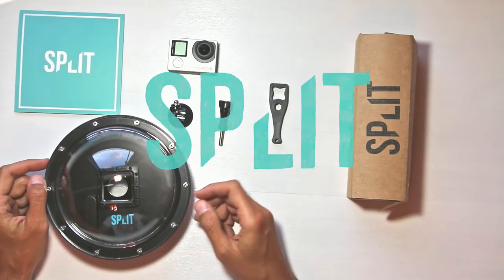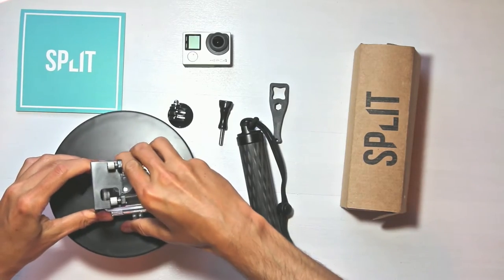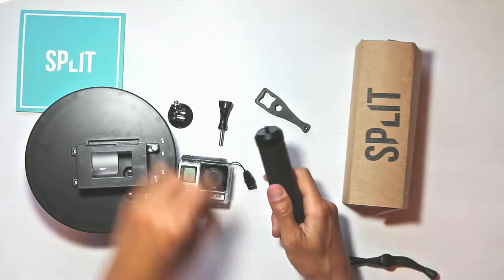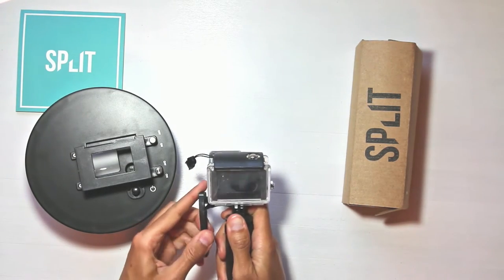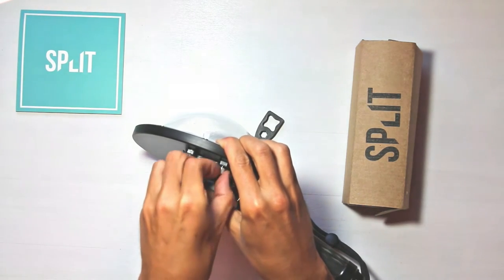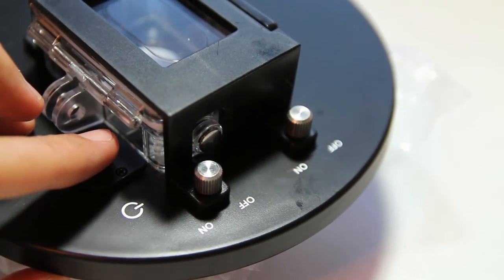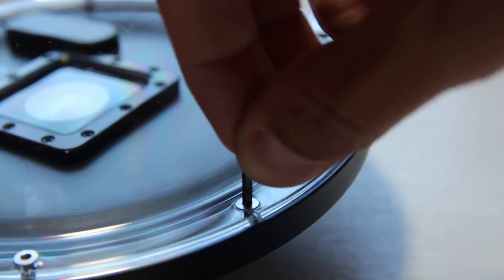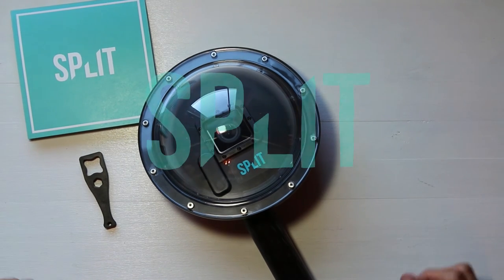How to Use the Split Dome Port for GoPro Camera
Learn how to assemble your SPLIT dome port and how to use it correctly following these instructions.
To get your own SPLIT dome port and for more dome photography tips and trick

SPLIT dome port is a special housing for your GoPro camera that improves your underwater photos and videos and lets you take those sick over under photos.